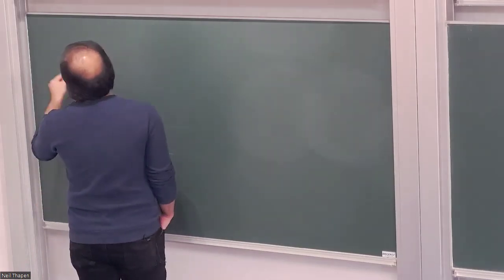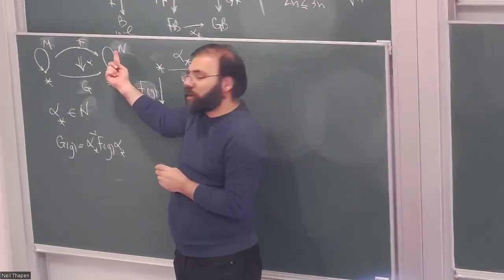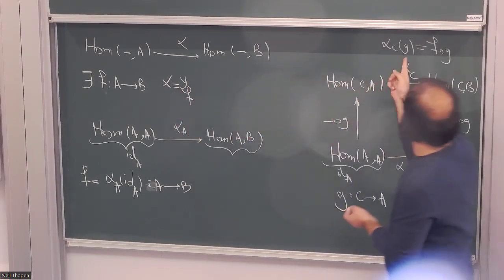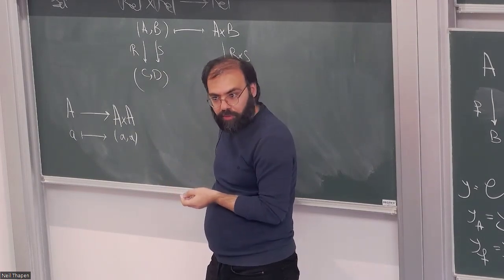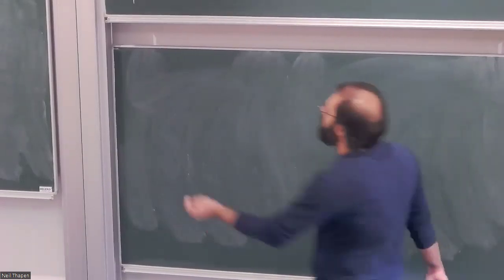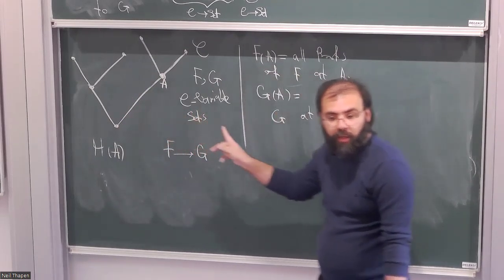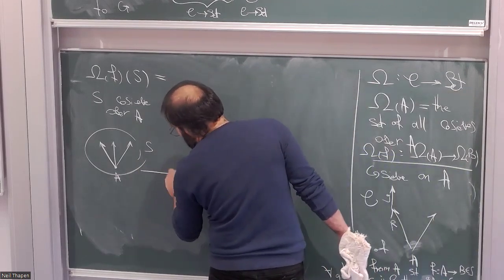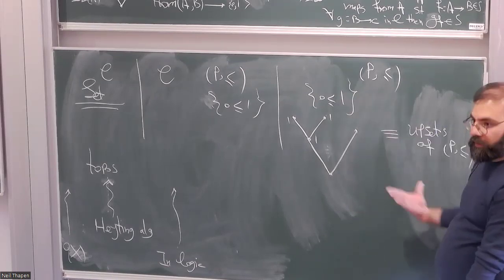Lecture 06: Topos of Variable Sets